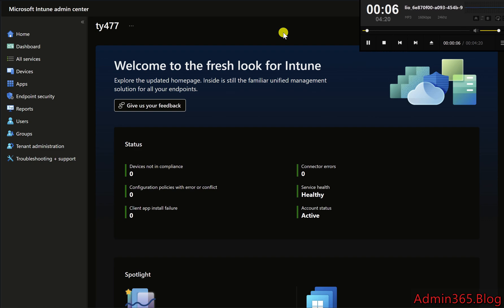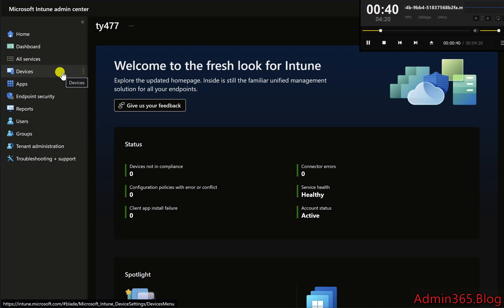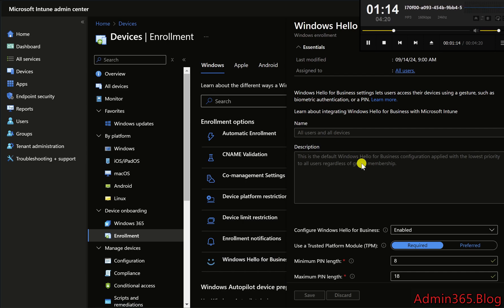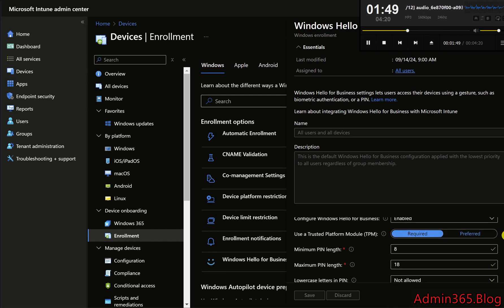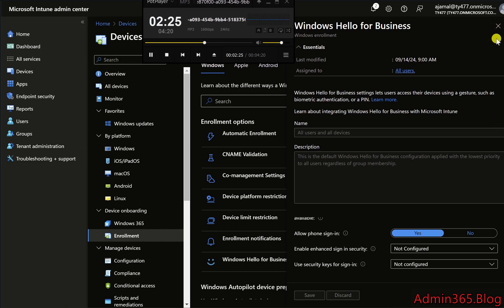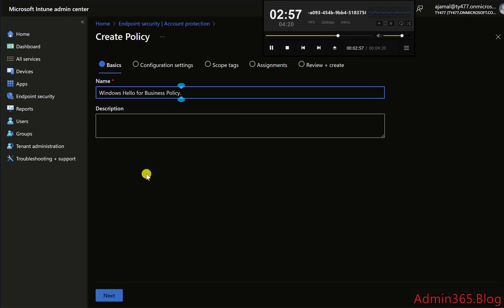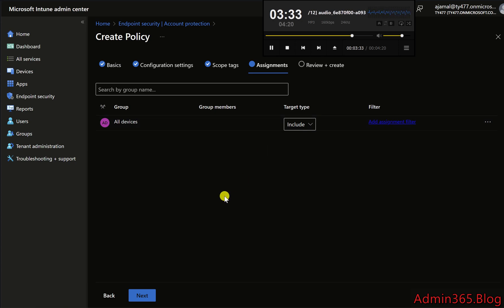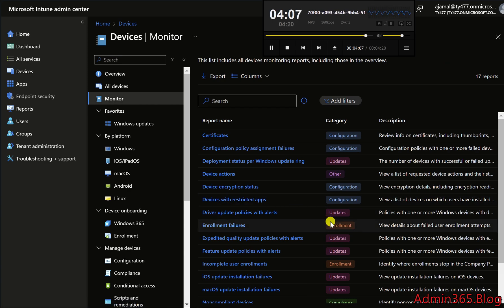How to Configure Windows Hello for Business Using Microsoft Intune Step by Step Guide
Enhance security by enabling PIN, biometric, and security key sign-ins across your organization’s devices.